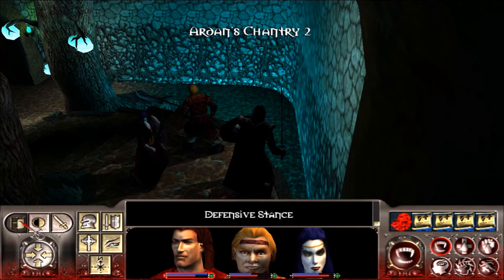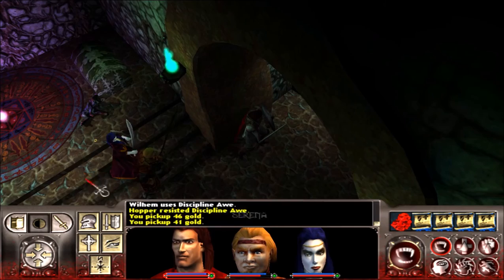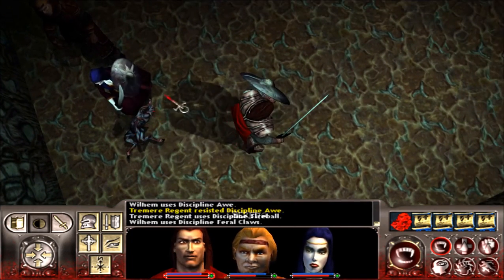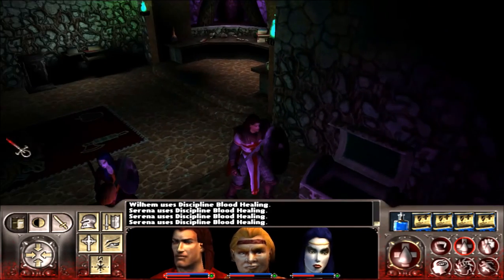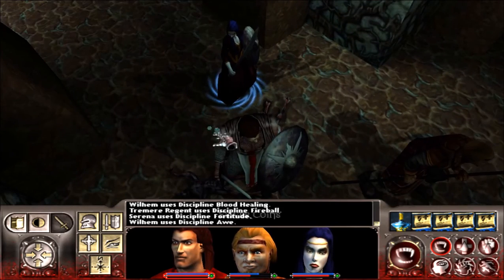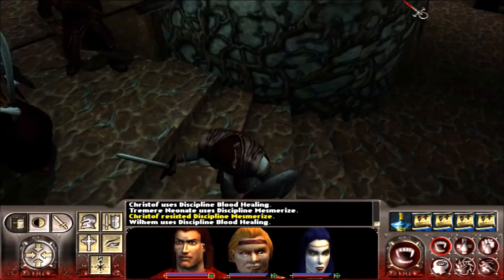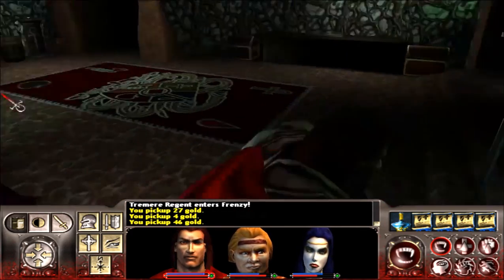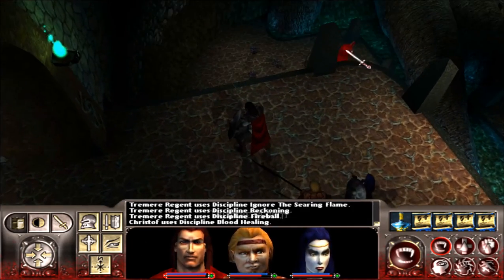Vampire: The Masquerade - Redemption Ep. 13 (Erik the Gangrel)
PlanetEvans/GeezerGaming merch now available!

The path of the righteous hero is beset by the sins of the wicked. And maybe a few of his own.

My original channel where you can find thoughts on the real world put to video and much more: